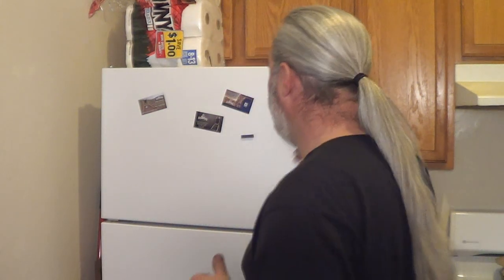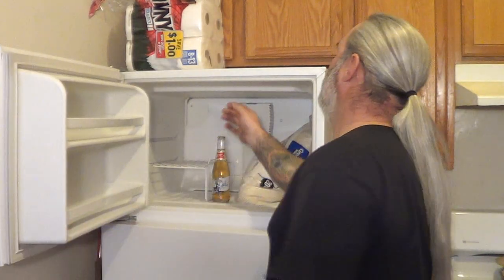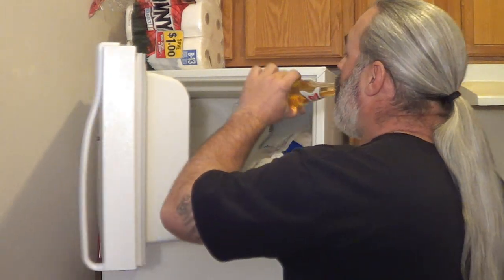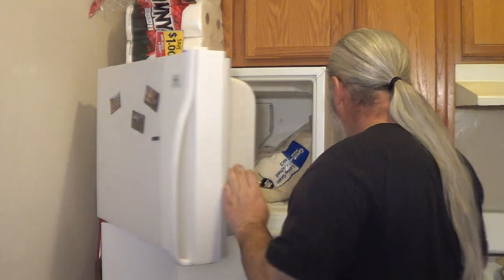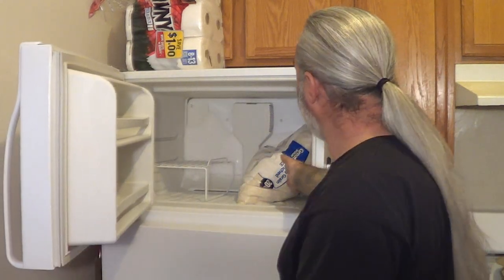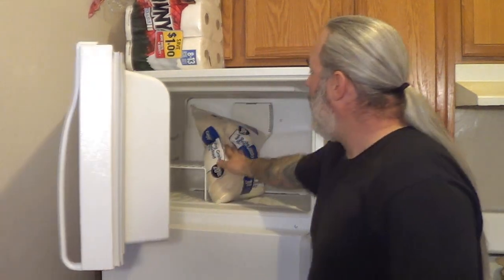Storing Rice For SHTF - How Do You Do It?